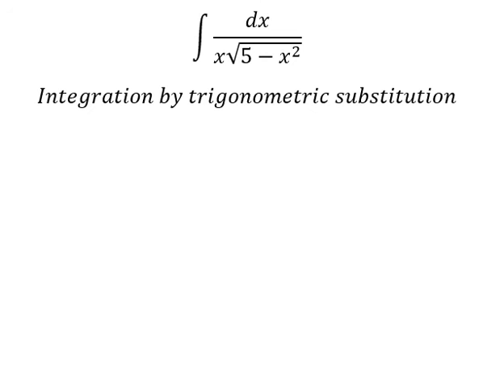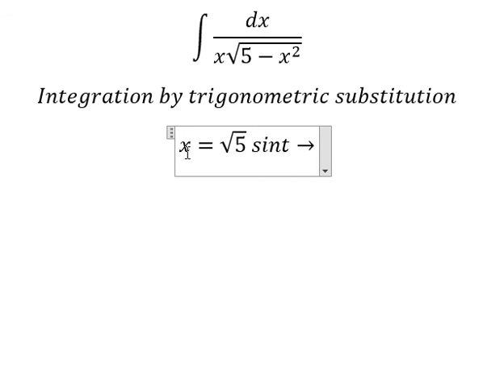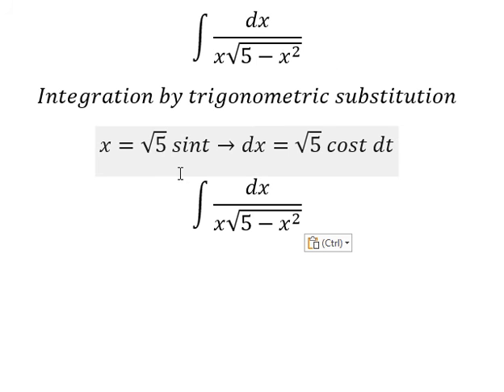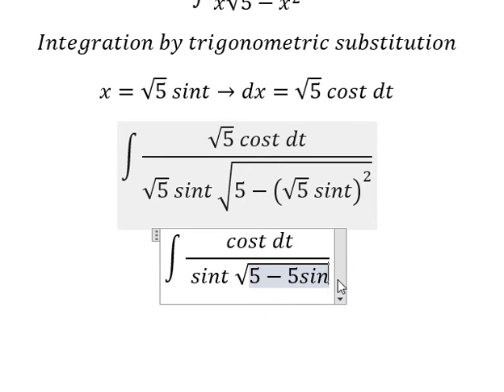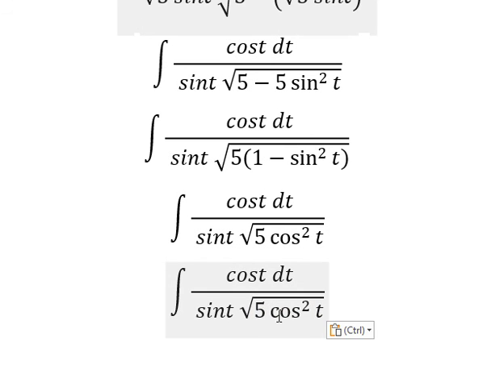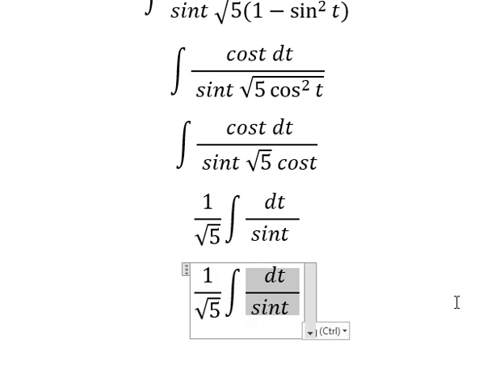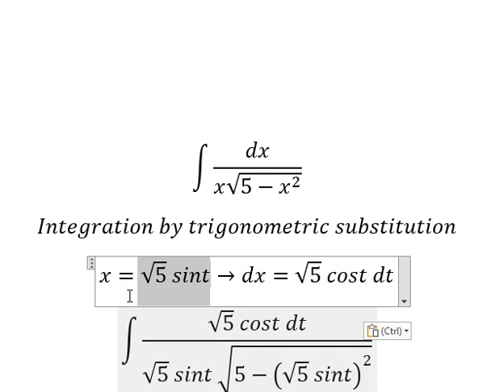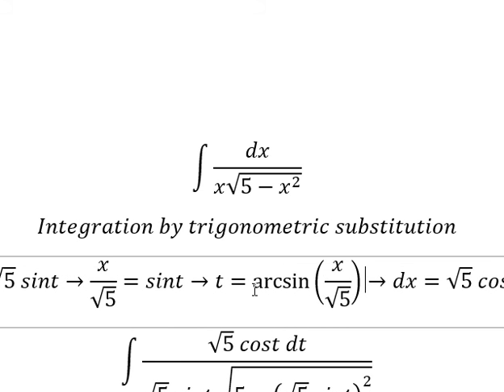Calculus Help: Integral ∫ dx/(x√(5-x^2 )) - Integration by trigonometric substitution